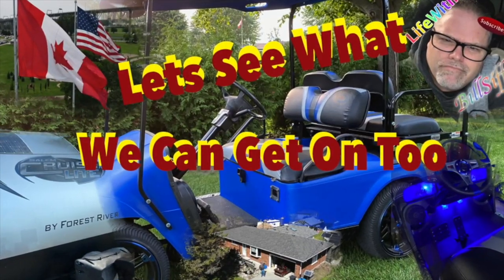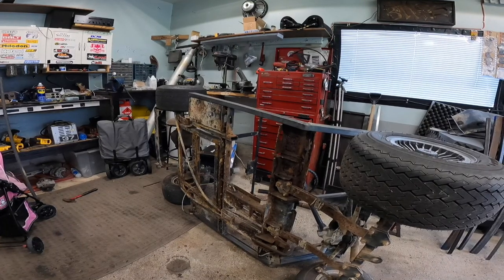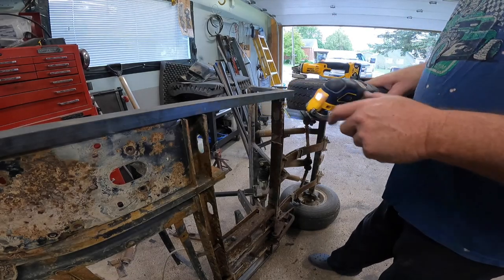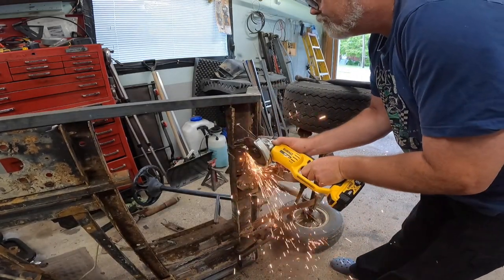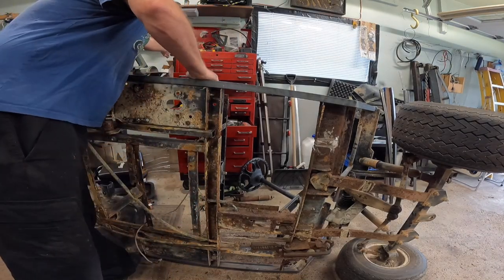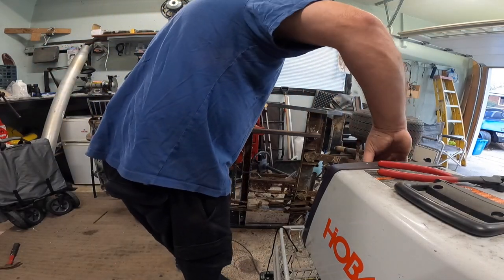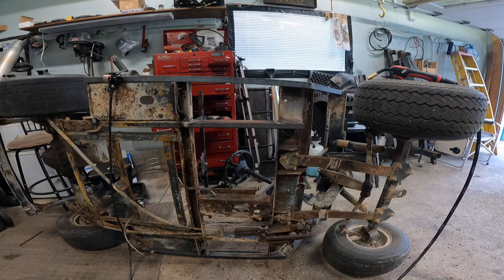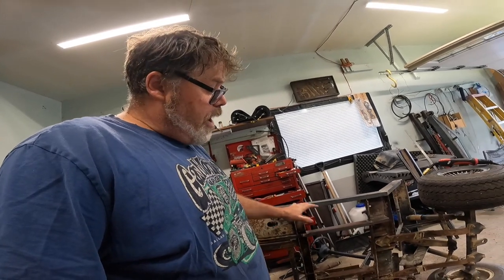More Frame Work Getting Done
Just hang in there we nee to get this frame done so we can move on to cooler things .
You With Me?

BillSiff (GoGlass)
1289 Confederation St,
Unit 3
Sarnia Ont.
Canada
N7S 4M7

2540 Lapeer Rd,
Port Huron,